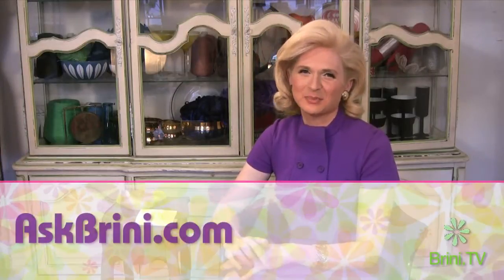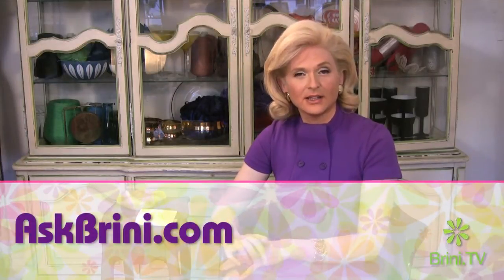AskBrini.com: Fun and Fabulous Foregone Fashion for the Fuller Figure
Get the line of Jane Napkins by Brini ►More▼

Welcome to Ask Brini!

Our question today comes from two people with similar topics:

"Dear Brini, I am a well-proportioned woman, but by no means petite. I love vintage clothing, but have a hard time finding outfits in my size. Do you have any shopping tips?"
Heide, Long Island

AND ...

"I'm a full figured gal who loves vintage clothes. Unfortunately, most of the shops carry small sizes. What are some vintage looks that I can make with modern day basics without breaking the bank?"
Myra, Washington, DC

Dear Heide and Myra:

Shopping for vintage fashion can be a challenge when you're not a perfect size 6. I should know, I'm a tall girl. Our two querants are well proportioned, but not petite and want to know how to dress vintage when the sizes are on the small side. Here are some tips:

- If you can find your way out to California, you'll likely be able to find larger sizes. I always have luck when vintage shopping in San Francisco.

- Online shopping can be a big boon for the vintage shopper. Etsy and eBay are great sources for vintage fashion. Make sure the seller has provided accurate measurements and has a reasonable return policy.

- If all else fails, basic silhouettes like straight and A-line skirts, capris and sweater sets in a variety of colors can give you a vintage look, especially if you accessorize them with no-size vintage accessories like scarves and jewelry.

I find inspiration for vintage looks by perusing old fashion magazines and books on fashion. Putting your look together can be an enjoyable process no matter what size you are! It's all about knowing your body and what looks best on you. Experiment and above all, have fun with it!

Love,
Brini

What's Your Problem?!
You may also VOTE for questions posted by others, if they are similar to yours.

Jane Napkins by Brini Maxwell

Ask Brini Anything at AskBrini.com! Problems with soap dish jelly? Recalcitrant egg-whites? Cranky spouse? Should your carpet match your drapes? Proper etiquette while eating a corn-dog with Republicans? What else can you do with that stripper pole in your bedroom? When is an ice-cube in your mouth a good thing? Whatever it may be, Brini is here for your every need and ready to serve you.

Brini was born in Boston, Massachusetts and raised there and the Midwest. She was a child prodigy in the area of domestic science, piping perfect mashed potatoes at the age of five and redesigning the rumpus room in her family home by age 10. At the Fashion Institute of Technology, between spontaneous bouts of cleaning and organizing the student union she achieved a bachelor's degree in Fashion Design. She worked in the fashion industry for 5 years, never finding fulfillment until she started developing her television show.

Brini still lives in the same tiny intricately apportioned New York City apartment used as the set for the original television show. She spends her time between shooting the television show and making personal appearances, doing needlepoint, shopping for inspiration in thrift shops and vintage stores and spending time with friends. She's currently shopping for a second home in Palm Springs California and looking wistfully at vintage 1960's convertibles on eBay Motors.

What's Your Problem?!